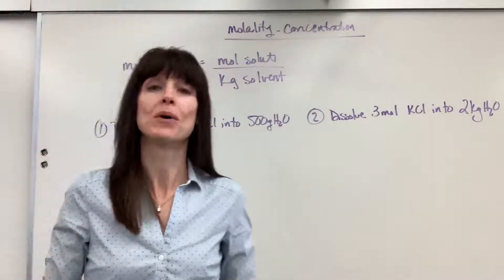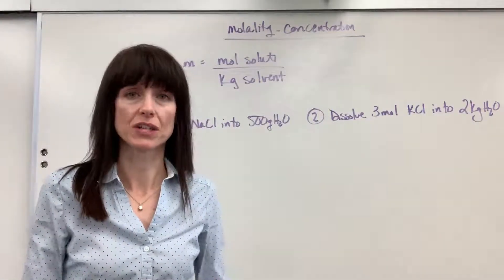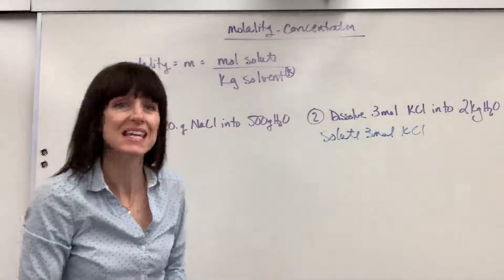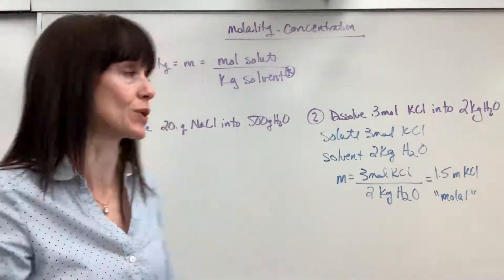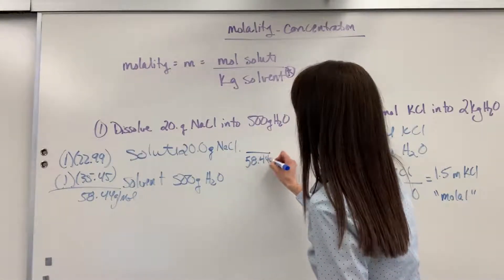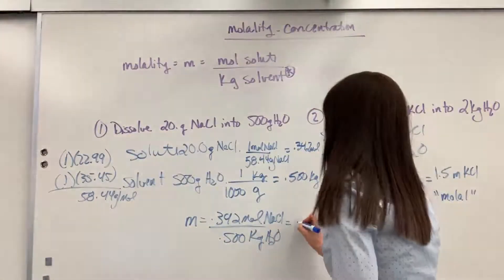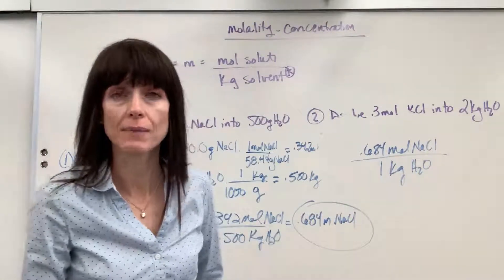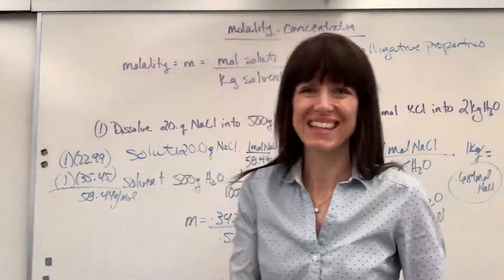Molality concentration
Explanation and 2 examples of molality.